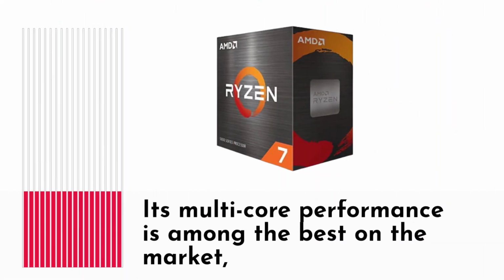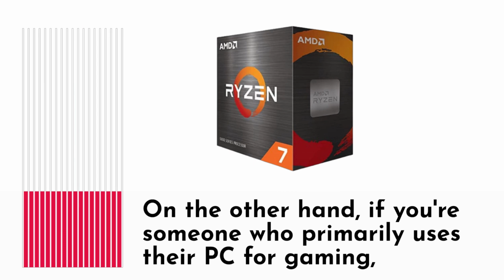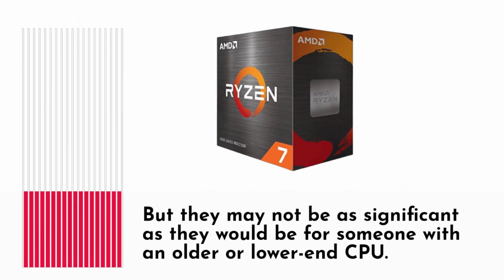AMD Ryzen 7 5700X: Is It the Best CPU for Gaming? [Review]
Amazon Product Name : AMD Ryzen 7 5700X

In this video, we review the AMD Ryzen 7 5700X, a powerful and efficient desktop processor designed for gamers, content creators, and power users. We take a deep dive into its specs, performance benchmarks, and real-world usage scenarios to help you decide if it's the right choice for your needs. From gaming to video editing and streaming, we'll cover everything you need to know about the AMD Ryzen 7 5700X in this comprehensive review.